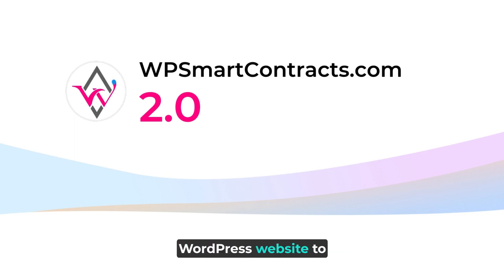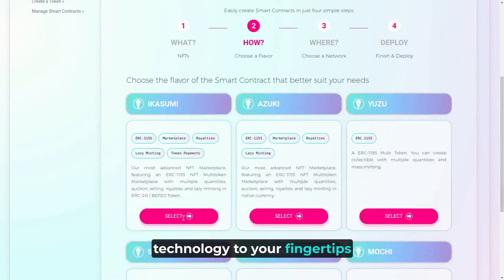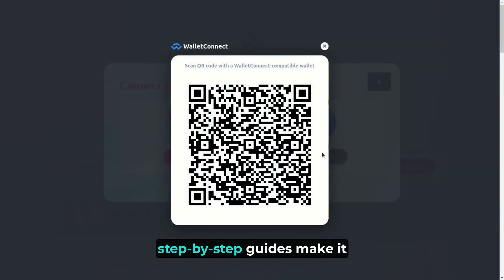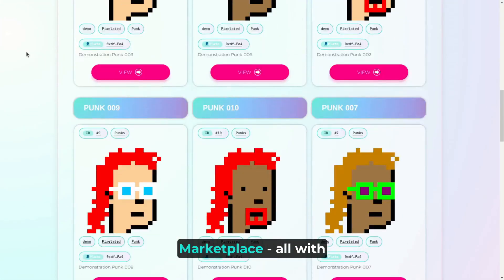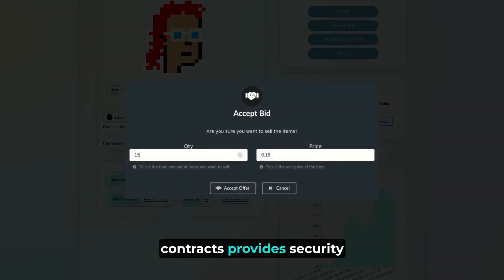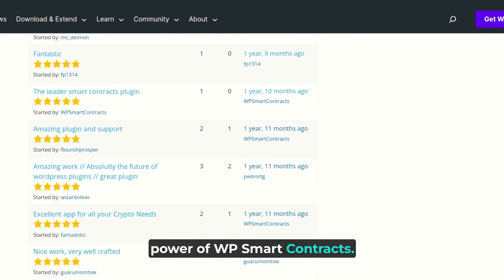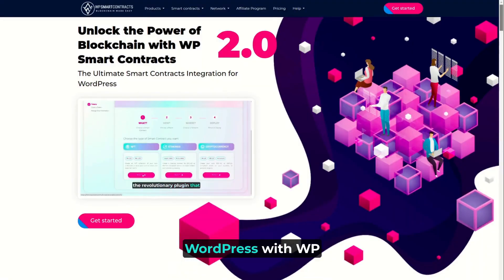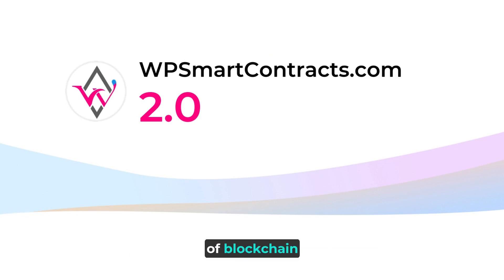Transform Your WordPress Website with WP Smart Contracts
Transform Your WordPress Website with WP Smart Contracts - Unlocking the Power of Blockchain!

Are you ready to revolutionize your WordPress website? Discover WP Smart Contracts, the groundbreaking plugin that brings the power of blockchain technology to your fingertips. Say goodbye to complexity and expensive developers - with WP Smart Contracts, you can easily integrate blockchain solutions, create and manage NFTs, launch crowdfunding campaigns, and more. Join our growing community of WordPress users and experience the future of website management.